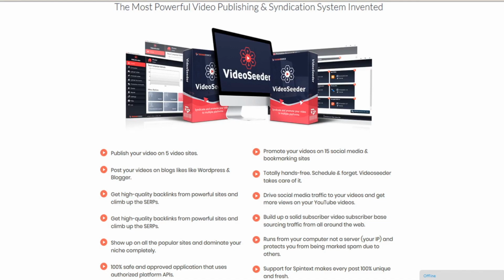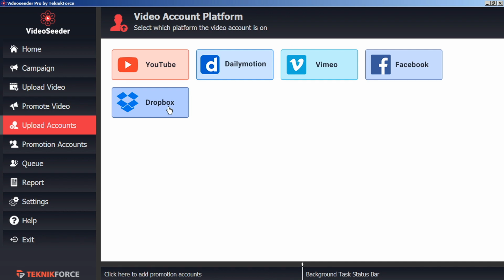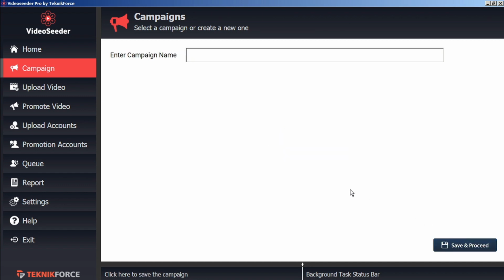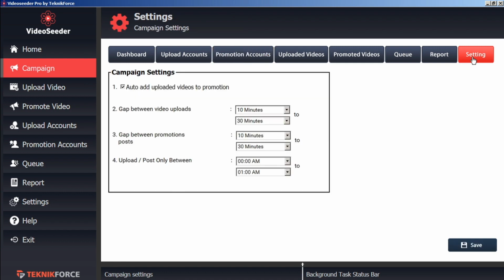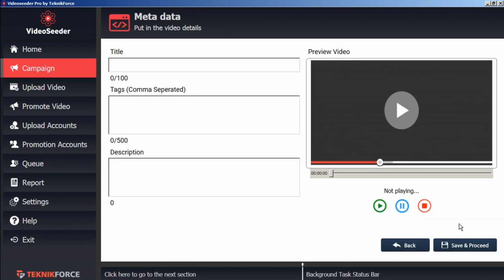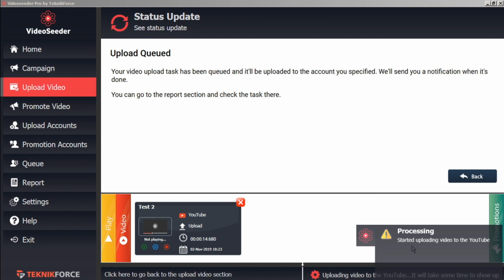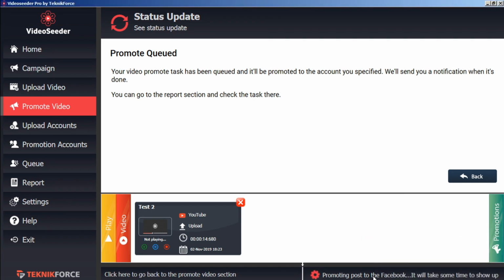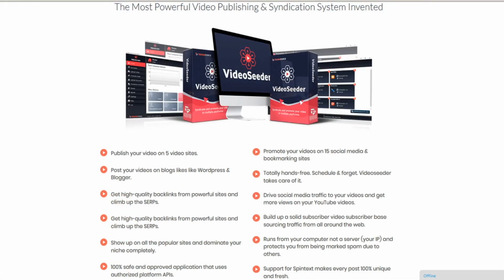Videoseeder Review - Videoseeder Review with BEST Bonuses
What is Videoseeder?
Welcome to this Videoseeder Review. For those of you out there who want to save time sharing your videos to all of your social media platforms, as well as protect your content from spammers, this is going to be for you.

When creating and editing videos, a lot of people don't realize that that is only half of the battle. Make sure that your videos are shared, ranking, and are being noticed is as hard as putting the video together itself.

Videoseeder is a content syndication tool that is going to help you to blast out your video on each platform correctly as well as at the right time ensuring you don't need to waste time doing it manually.

As well as that I've sourced some really great bonuses for you that will go hand in hand perfectly with Videoseeder so you get the absolute most out of it, and you learn even more tricks of the trade revolving around content syndication.

Make sure you click the link at the top of this description to get FULL Access.

Want to buy Videoseeder? In this Videoseeder review, I talk about how to get Videoseeder bonuses, Videoseeder OTO's, Videoseeder pricing within an exclusive Videoseeder demo and tutorial